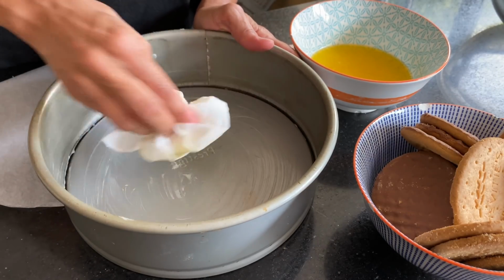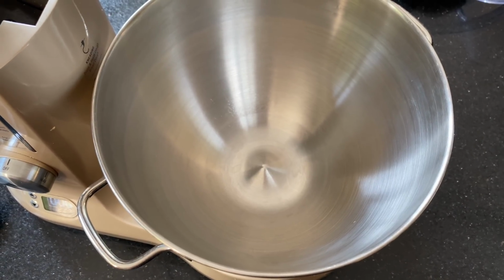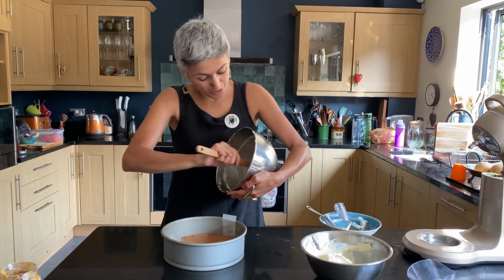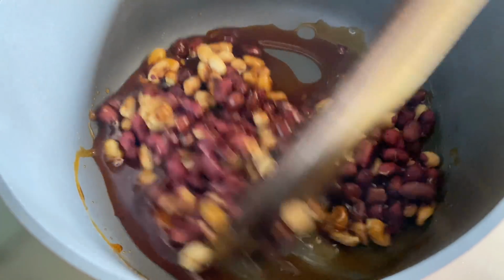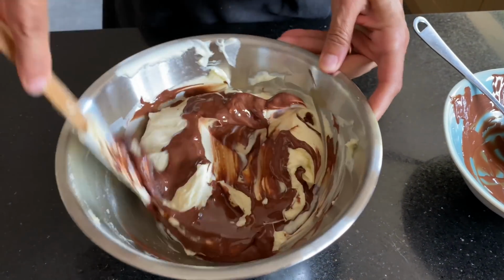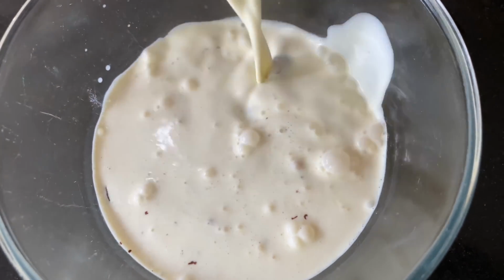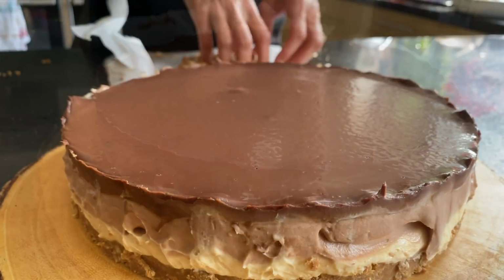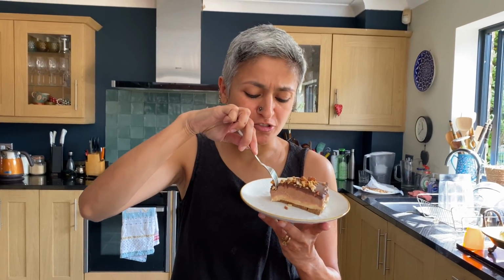PEANUT BUTTER + CHOCOLATE CHEESECAKE | No-Bake chocolate cheesecake | Food with Chetna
BOOK IN THE U.K.
Chetna's Healthy Indian Vegetarian